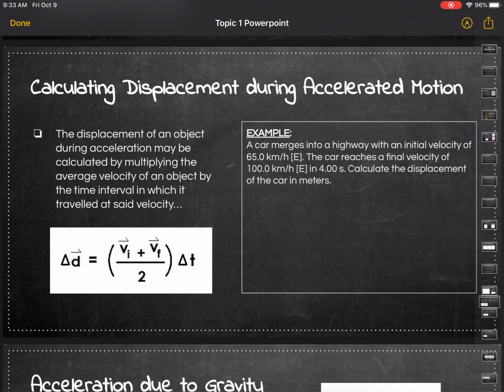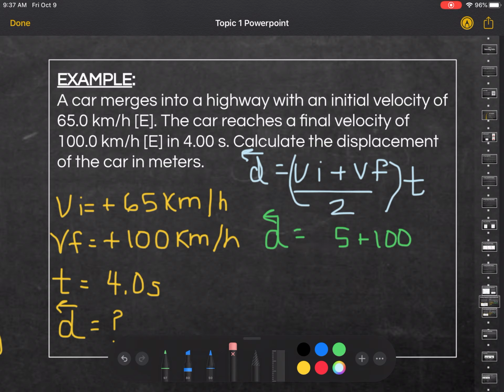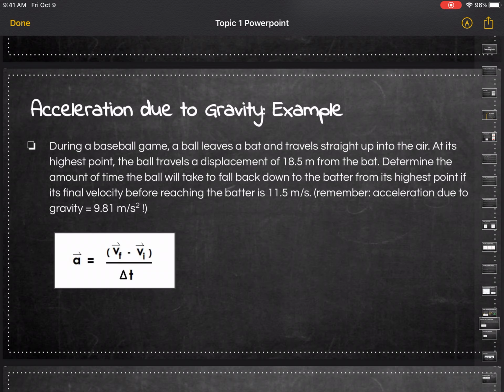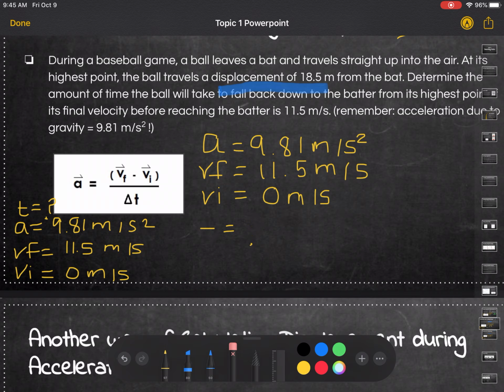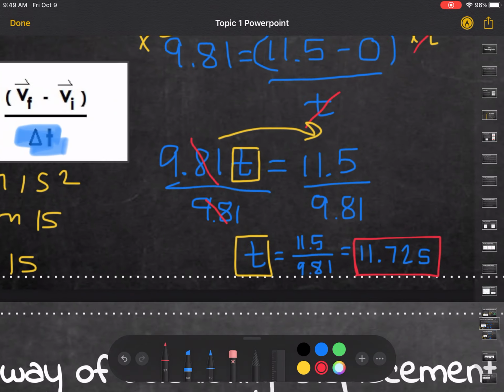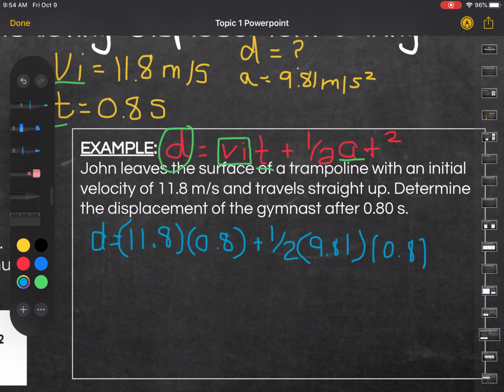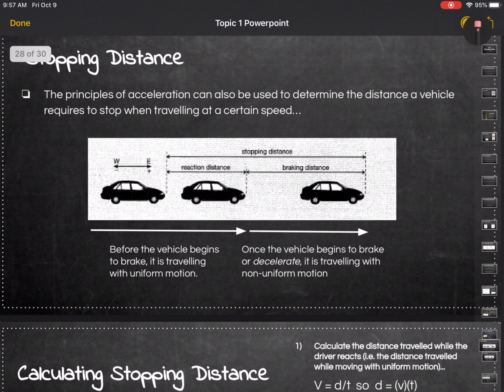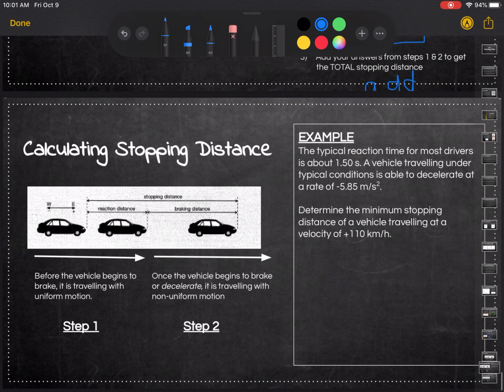Physics Topic 1 part 3